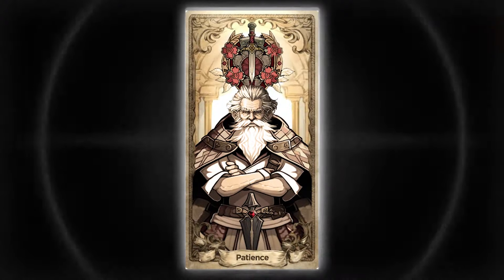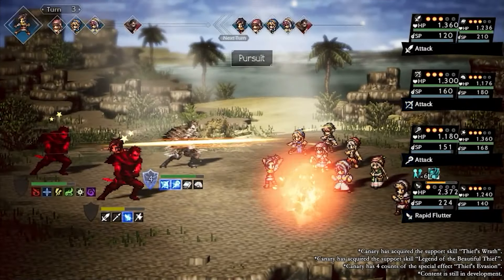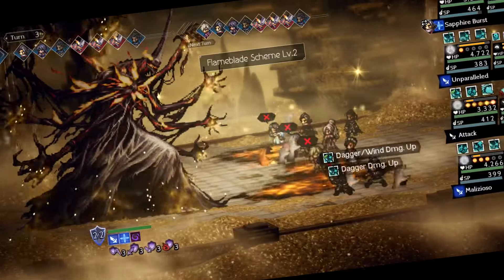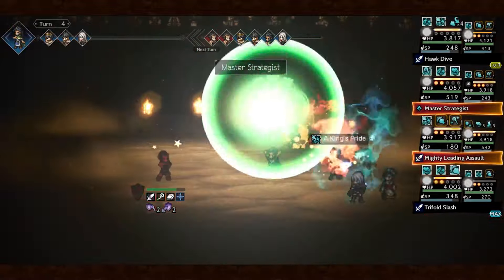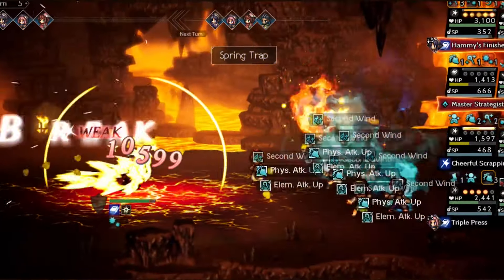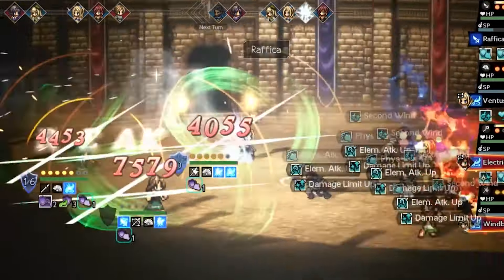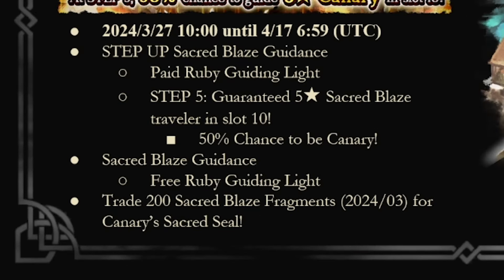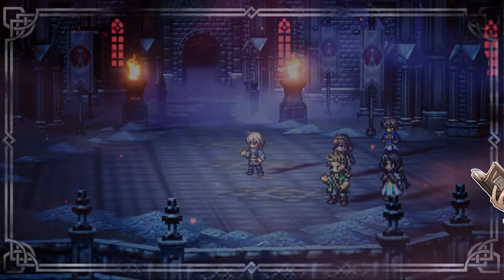★ ULTIMATE BATTLE! SOLON AGAINST CANARY | Review | Octopath Traveler Champions of the Continent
Welcome Traveler. Solon is my absolute favourite supporter since he was introduced to EN. And with him boosting polearm damage and breaking the enemy passively - Canary won't really stand a chance being replaced with Solon in a merchants comp - even when her ultimate is also reaching the backrow. But what about Thieves and other classes? Let's find out!

I am free2Player and I'm your Guide for the newest Gacha Entry from Square Enix : Octopath Traveler Champions of the Continent. I do Walkthroughs to show you what the Gameplay  of CotC is like and to help especially free2play gamers out there to master this game the most efficient way!
Video ideas? Need to talk to some people about this game?
Avatar etc. are made with : "Midjourney" Ai Art
DOWNLOAD Octopath Traveler: Champions of the Continent:
☺ Android (sqex.to/GLpYh)
☻ iOS (sqex.to/sOkFV)!
This video belongs to "free2Player CotC".
If there are exceptions they will be listed here in this section.

Recording of licenced material is shown only for teaching purpose and represents the art of the game.